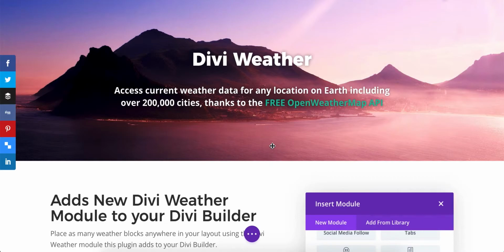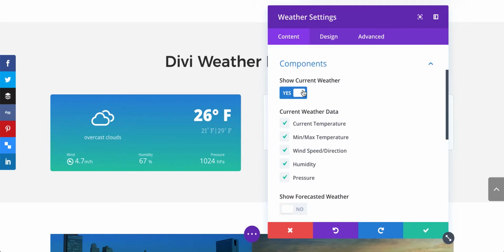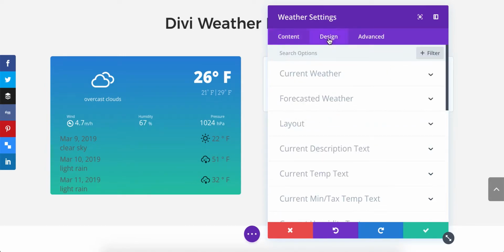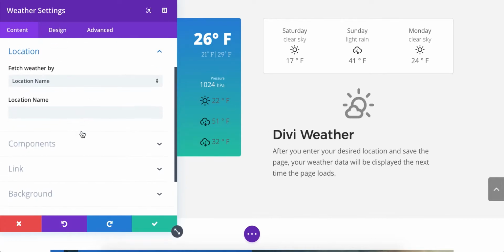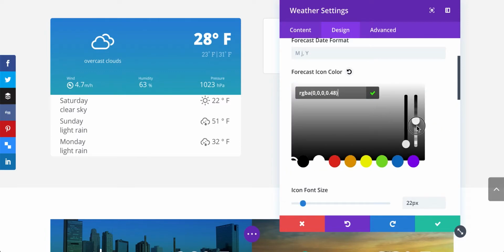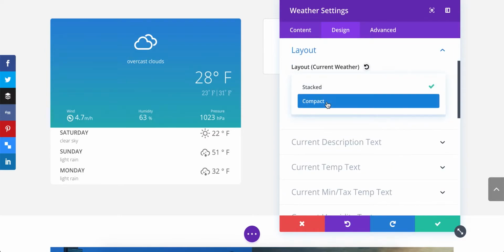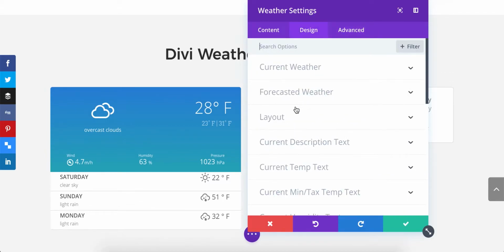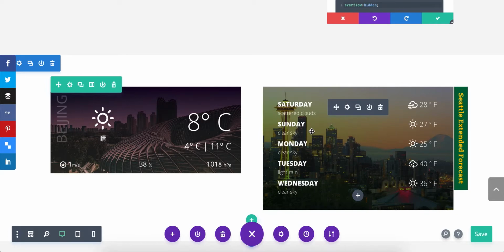Divi Weather Plugin 2.0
A quick introduction to the Divi Weather plugin 2.0 by WP Creator's Club.

New in version 2.0:
- Show current weather & Forecasted Data
- Show additional weather data, including minimum and maximum temperature, wind speed and direction, humidity, pressure.
- More ways to select location to pull weather data for.
- Full CSS access points give you almost unlimited design options.

This powerful plugin adds a module to the Divi Builder that lets you pull weather data from almost any location on the planet thanks to the free Open Weather Map API, allowing you to customize and place current weather anywhere on your website.